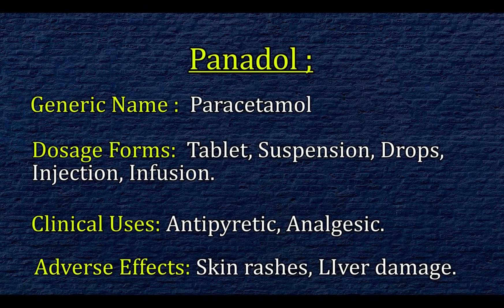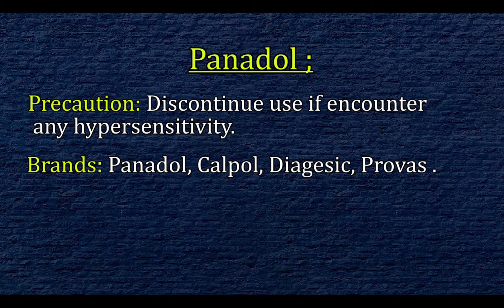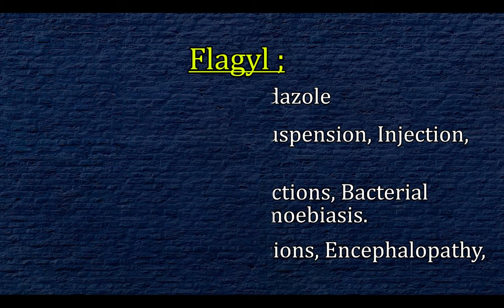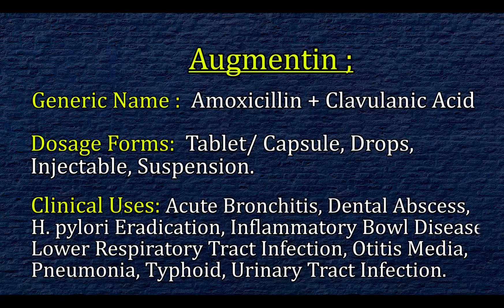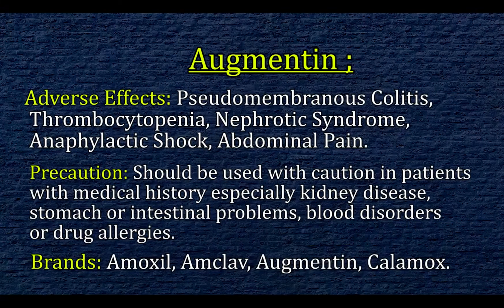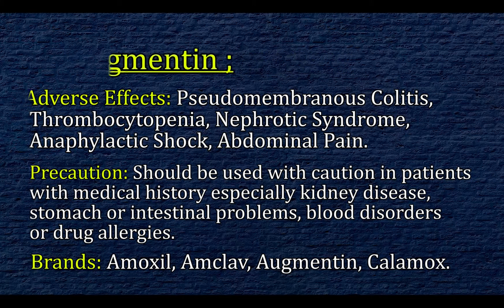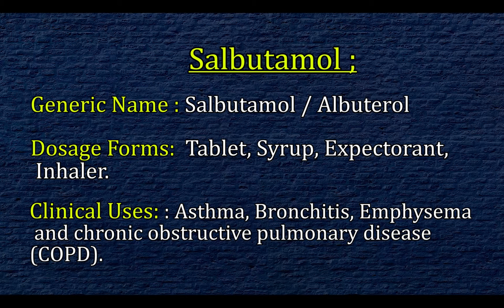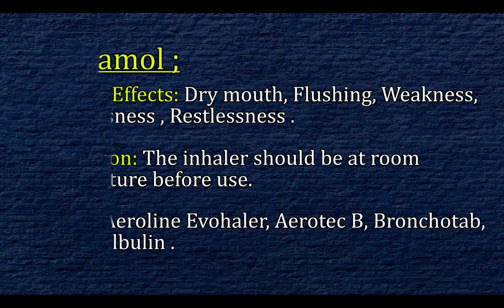Drug Series | Episode 1 | Pharmo Hub Pakistan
Pharmo Hub Pakistan is playing its vital role in raising awareness about the Generic Name, Appropriate Uses, Side Effects, and Precautions along with leading brands of essential medicines. Play your part by spreading the informative posts in our all new Drug Series.
Drugs Included in Episode 1 :
Panadol, Flagyl, Augmentin, Salbutamol